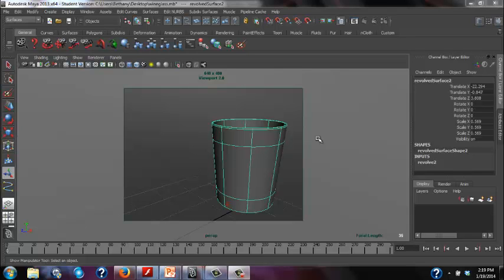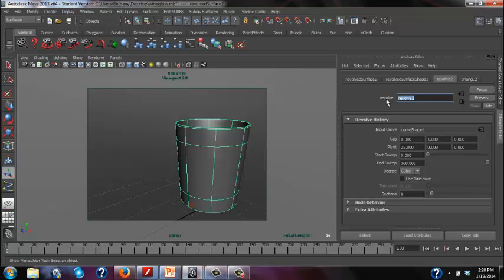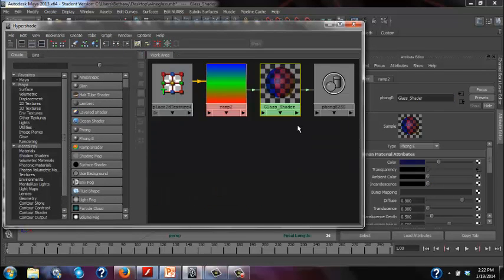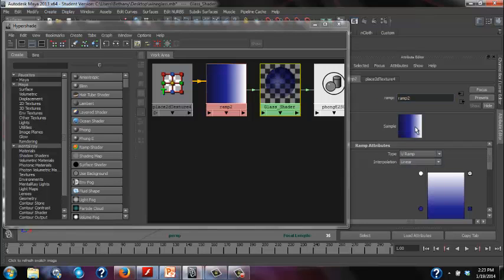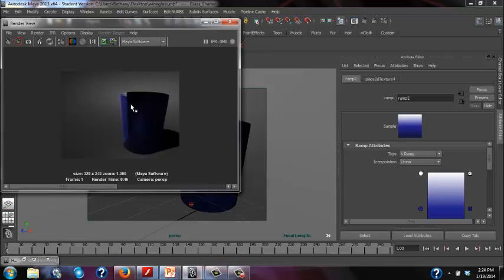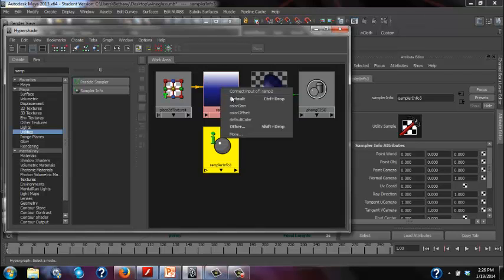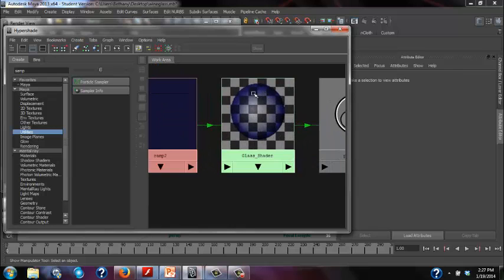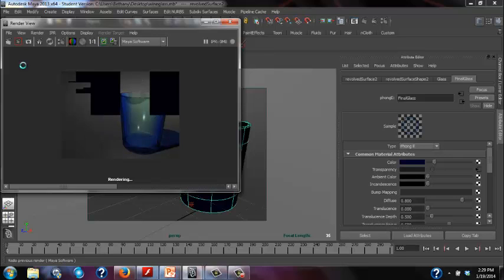How to create a Glass Shading Network - Art Institute of Seattle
Creating a glass shading network using a sampler info node in Autodesk Maya. For more information about our school visit us